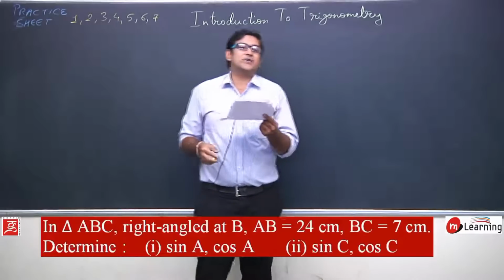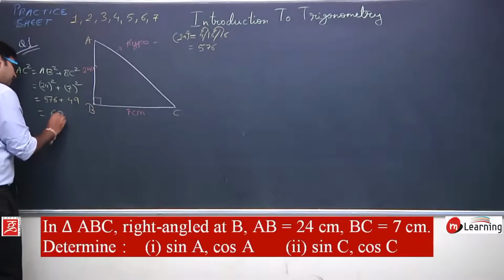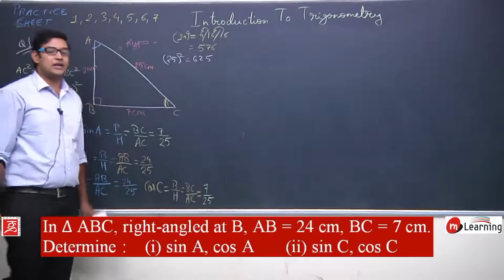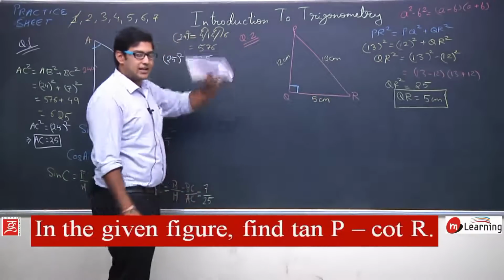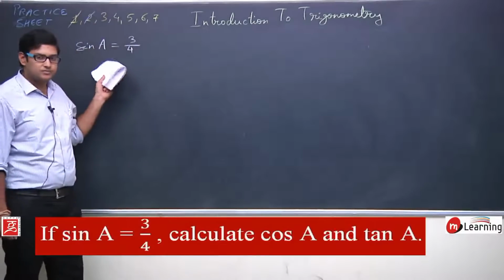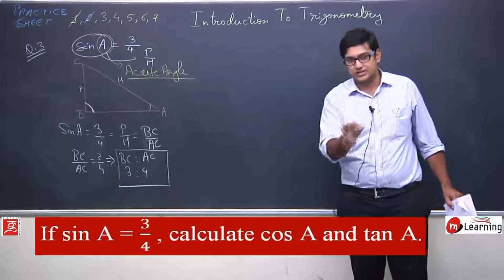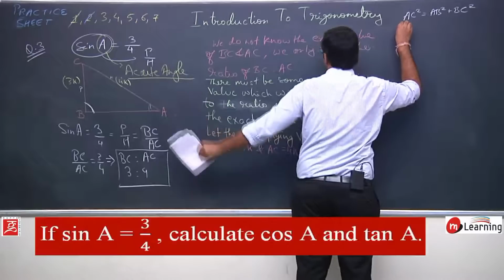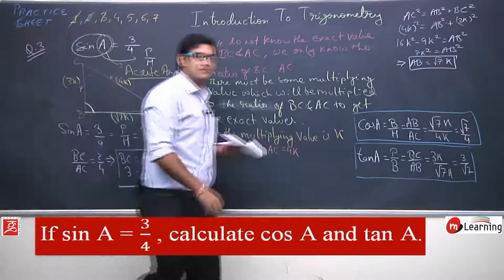Introduction To Trigonometry: Basic Practice Problems on Trigonometry - STD X: 03/22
Welcome to M Learning India, your trusted guide for understanding Class 10 Mathematics through logic, visualization, and exam-oriented practice!

This playlist covers the complete NCERT chapter Introduction to Trigonometry, explaining the basics of trigonometric ratios, identities, and their applications — essential for CBSE Boards, NTSE, and Math Olympiads.

📘 What You’ll Learn:
✔️ Trigonometric Ratios – sin, cos, tan, sec, cosec, cot
✔️ Values of Trigonometric Ratios for Standard Angles (0°, 30°, 45°, 60°, 90°)
✔️ Relationship Between Trigonometric Ratios
✔️ Trigonometric Identities and Their Proofs
✔️ Application of Trigonometric Ratios in Right Triangles
✔️ NCERT Exercise Solutions + CBSE/NTSE-Level Questions

This chapter builds analytical geometry skills, ratio logic, and angle-based reasoning.

📞 For Academic Support or Queries: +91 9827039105